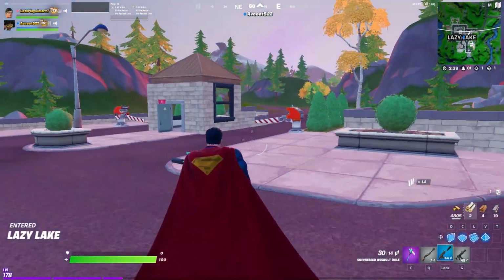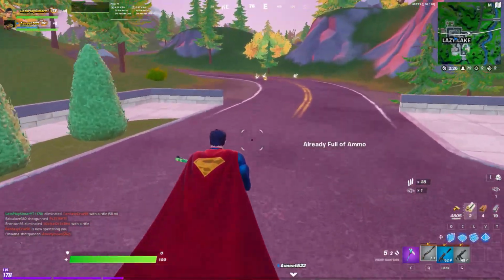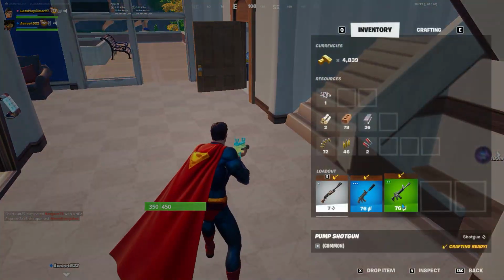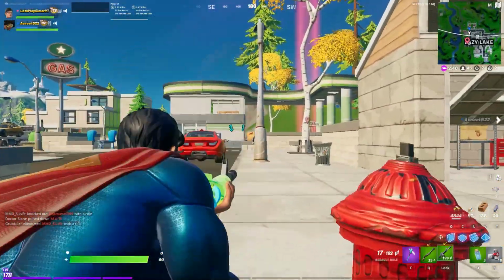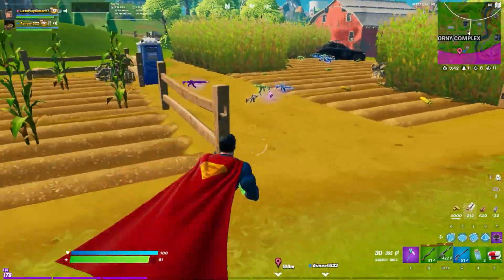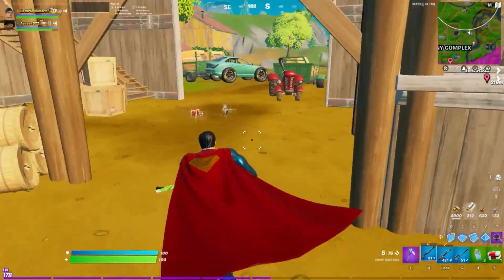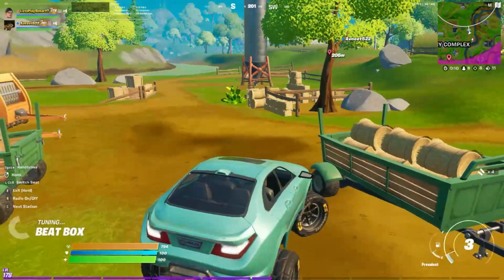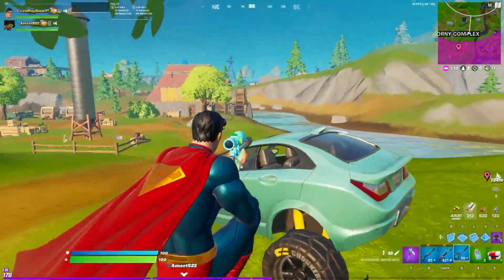FORTNITE BUT, SUPERMAN HAS A SECRET🤫🤫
Welcome to Lets Play Simar, this is Simar. Today I show the secret superman skin has.

If you enjoyed watching my video and want more awesome content, please 🔔SUBSCRIBE🔔 to my channel, turn 🔔POST NOTIFICATIONS ON🔔 so you NEVER miss a video, that way you'll always know when I post a new video.

Give a 👍🏻LIKE 👍🏻 and leave a ❤️ COMMENT❤️ would be great as well and lets me know what content you like the best!

Please don’t forget to change your quality settings to 1080pHD, before watching my videos📹!

Happy watching, thanks for supporting me, and have a great day!!